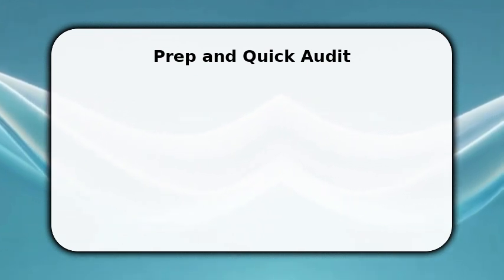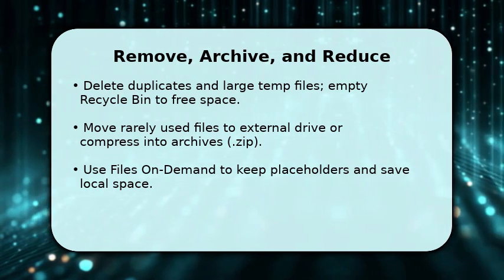How to Clear Space from Onedrive - Step by Step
Learn the essential steps to clear space on OneDrive, ensuring your account remains efficient and organized. This video guide provides a straightforward approach for managing storage by deleting unnecessary files or transferring them elsewhere.